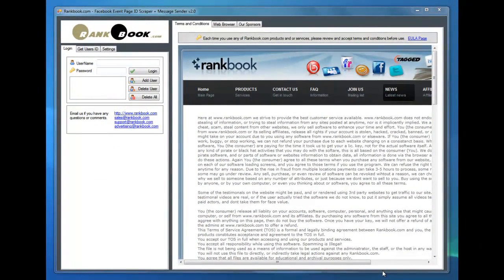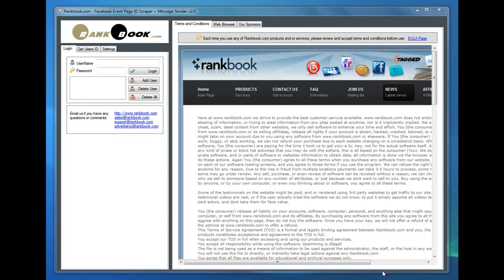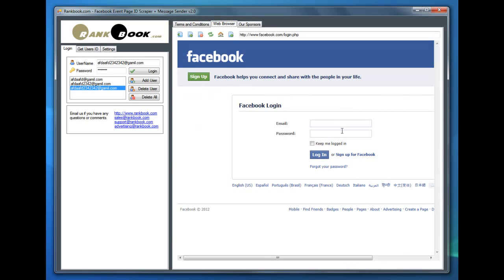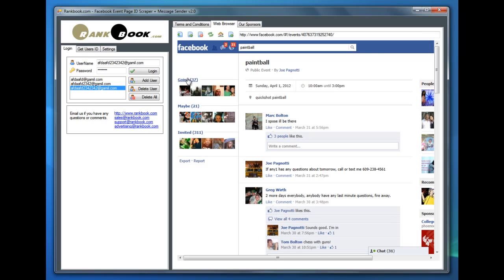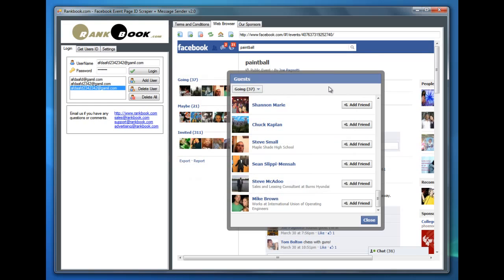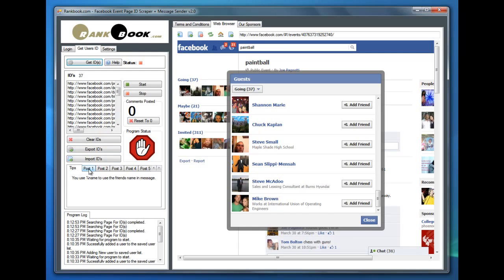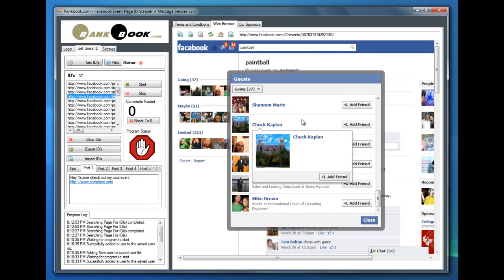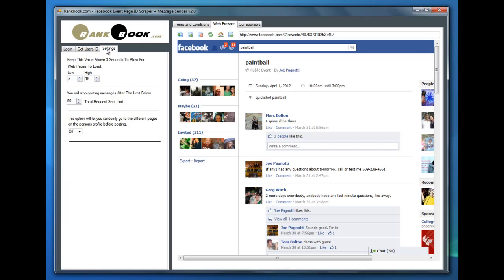Jerold rivera Rankbook Facebook EventPage ID Scraper + Auto Message Sender v2.mp4